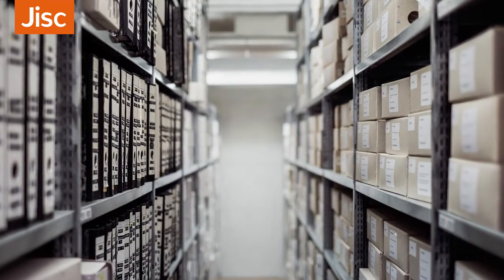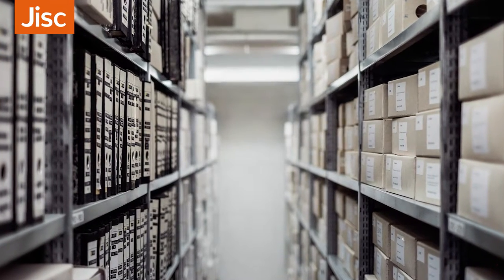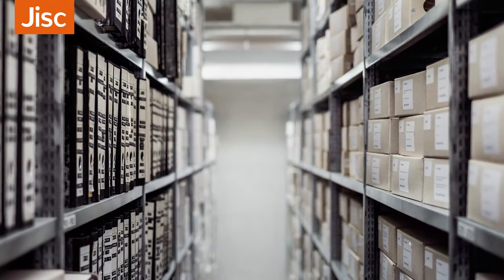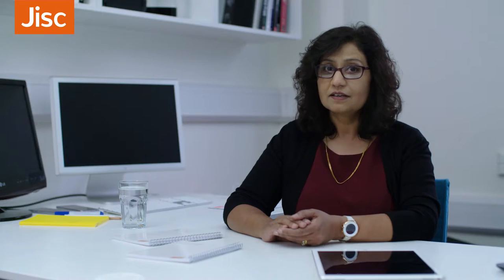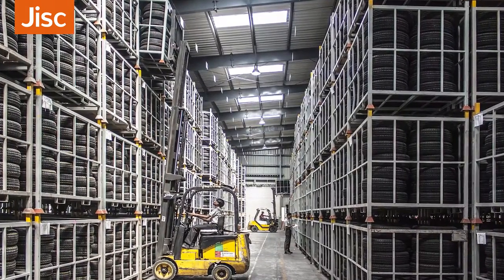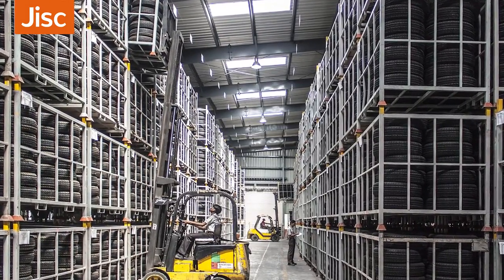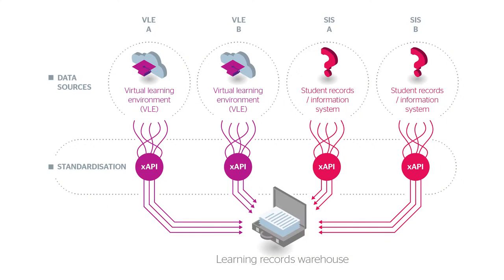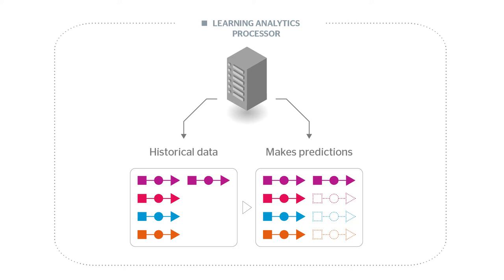Jisc Learning Analytics: Data storage and analysis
Video from the Jisc Learning Analytics CPD Modules
Module 4 - An introduction to the learning analytics architecture
Topic 3: Data analysis and storage
Title: Data storage and analysis
Presenter: Michael Webb/Rob Wyn Jones/Shri Footring